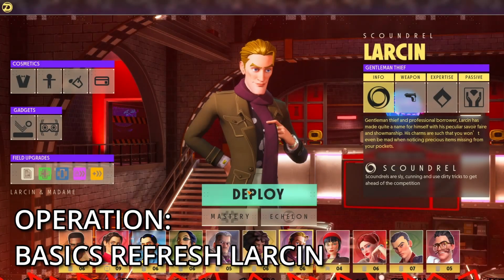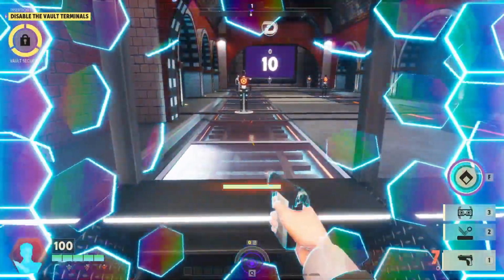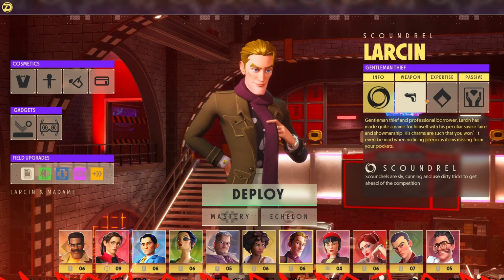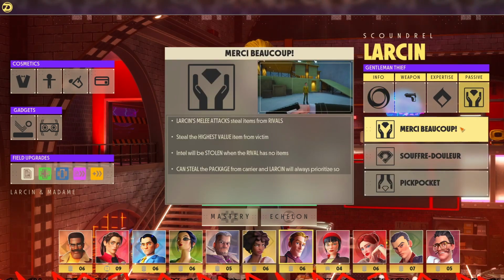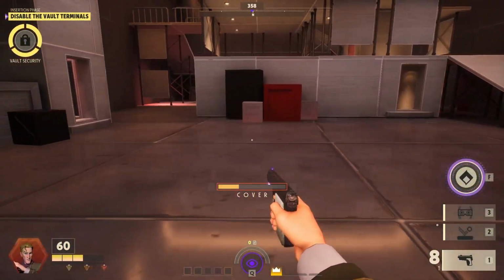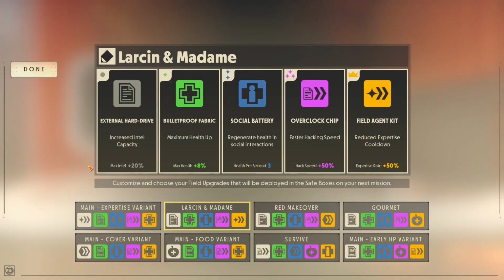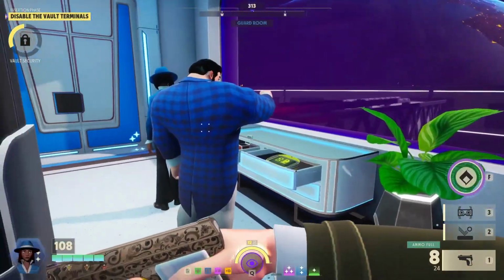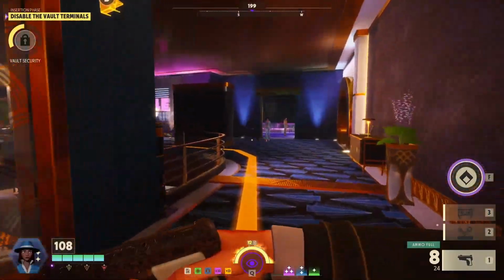BASICS REFRESH LARCIN | Larcin Solo Gameplay Deceive Inc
Alright, let's start it up! Welcome to an exhilarating gameplay commentary video of Deceive Inc, featuring the thief, Larcin! Join me as we dive into the thrilling world of espionage and deception in this action-packed multiplayer game.

Hired by Deceive Inc to steal the package, Larcin must grab keycards and field upgrades to complete the mission.

For this mission we've chosen the following loadout:
Larcin's Weapon 1: Silence | BS 12, HS 16, Throw BS 10, Throw HS 20 | Mag Size 8 | Reload Speed 1.15s | Rate of Fire 4.25shots/s
Larcin's Expertise 1: Adieu | Instant | CD 60s | Larcin gains Invisible, rending you invisible and immune to all damage, for 5s. Allies near Larcin gain Amped Up, increasing their movement speed
Larcin's Passive 1: Merci Beaucoup! | When you melee a Rival you will steal their most valuable asset you don't already own. Will steal the package if the enemy has it. Will steal intel if they don't have any items available

0:00 Build in Training Range
4:27 Gameplay

Along with the following Gadgets:
Spyglass: Can be used to interact with electronic devices from afar (not health stations / ammo dispensers). Can also be used to revive teammates.
BounceMat: Places a bounce pad that can bounce you and others upwards. Auto deflates after 1.3s. Cannot be reinflated after deflation for 1s. Cooldown: 60s on destroy or 0s if picked back up.

Throughout this Deceive Inc gameplay video, I'll provide insightful commentary, sharing my thoughts on Larcin's gameplay style, my choice of equipment, and any clever tactics. Watch closely as Larcin effortlessly blends into their surroundings, utilizing various gadgets and abilities to deceive until we're the last spy standing (hopefully!)

Whether you're a fan of intense multiplayer games, stealth gameplay, or simply enjoy watching skilled players in action, this gameplay commentary video will keep you on the edge of your seat. So, grab some popcorn, sit back, and join me as we complete Operation: Diamond Spire for Deceive Inc with Agent Larcin!